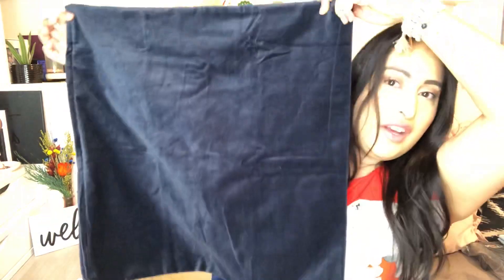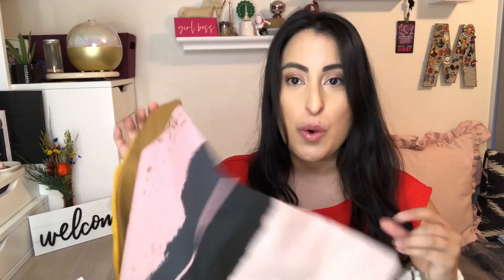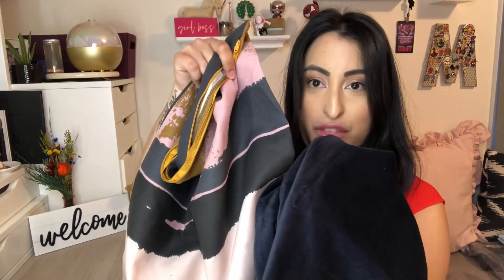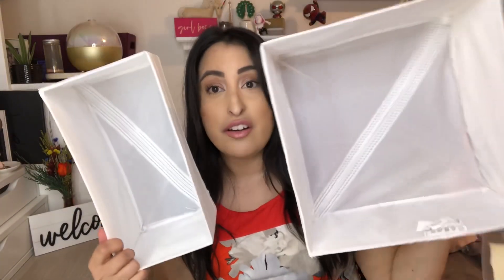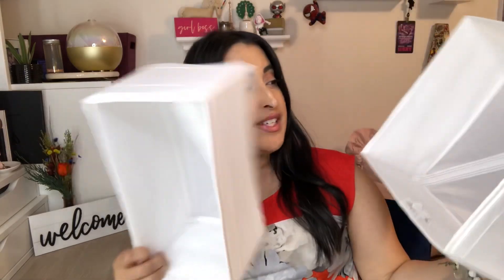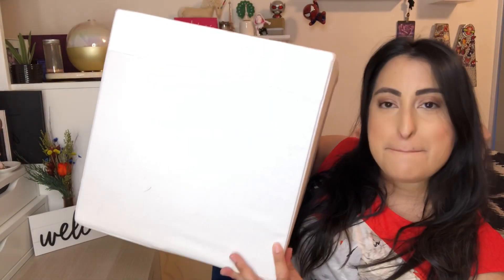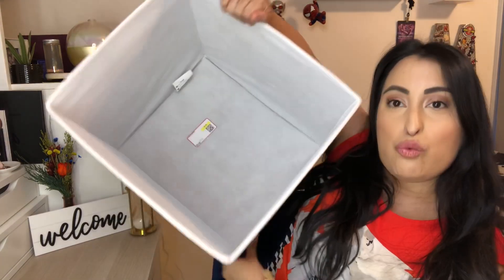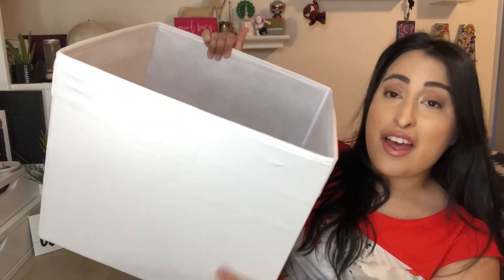As is IKEA Haul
I went to IKEA and found some awesome affordable things and I thought I would share with you all.